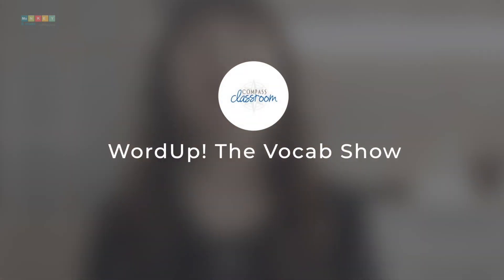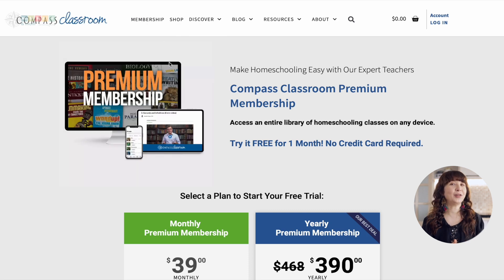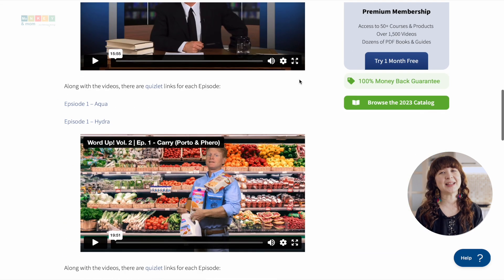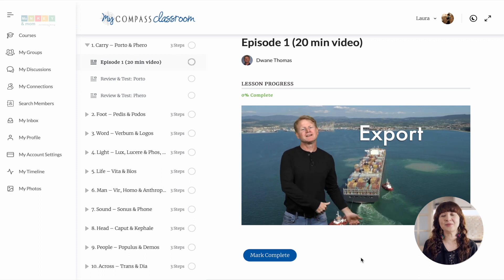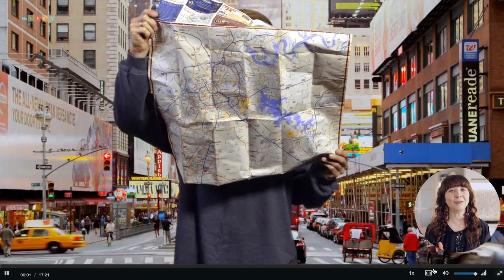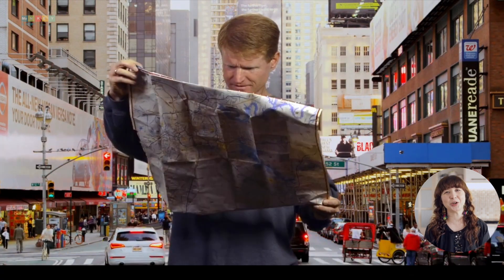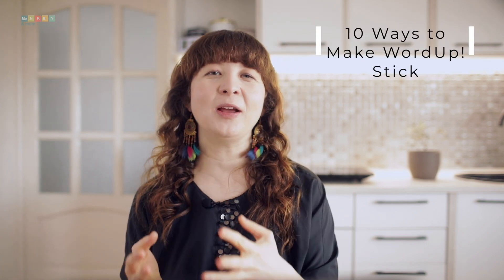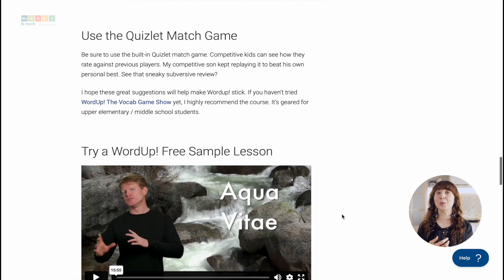Boost Your Child's Vocabulary with WordUp! The Vocab Show | Review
WordUp! The Vocab Show by Compass Classroom provides a fun and engaging way to enrich any vocabulary curriculum.

Dwane Thomas, the author of Visual Latin is back with an amazing vocabulary-etymology program that will teach kids English words coming from Latin and Greek roots.

If you're looking for a way to supplement your vocabulary curriculum or just want to improve your vocabulary skills in a fun and engaging way, I highly recommend giving WordUp! The Vocab Show a try.

TIMESTAMPS:
00:00 - Intro
01:06 - About Compass Classroom
02:20 - Dwane Thomas
03:31 - WordUp! The Vocab Show
06:17 - Features & Why we love it
12:16 - FAQ
13:33 - How we use WordUp!
14:05 - Conclusion